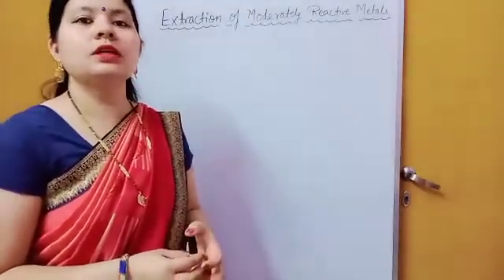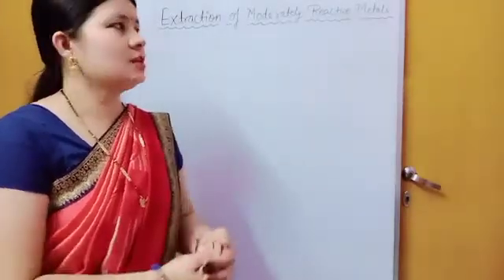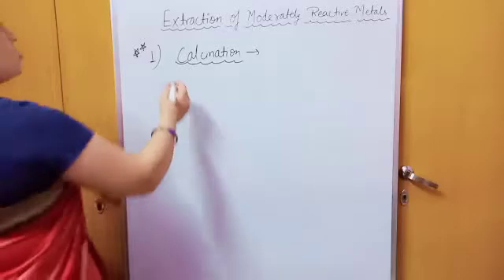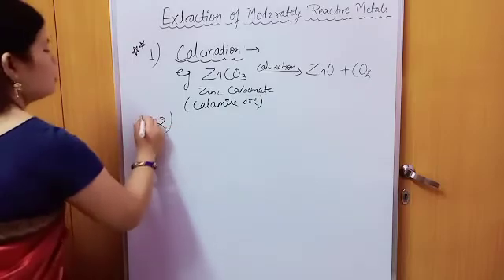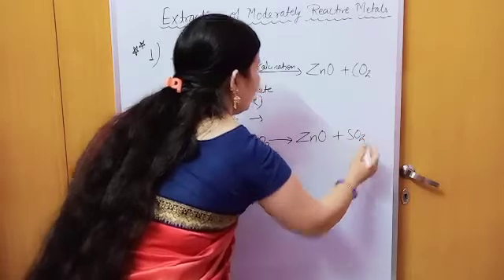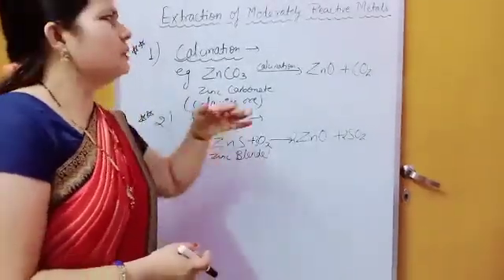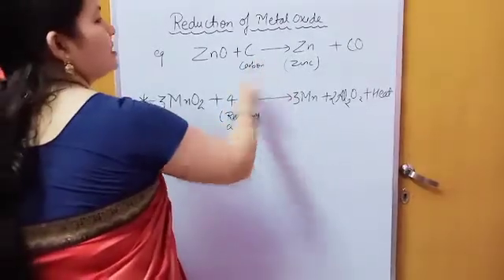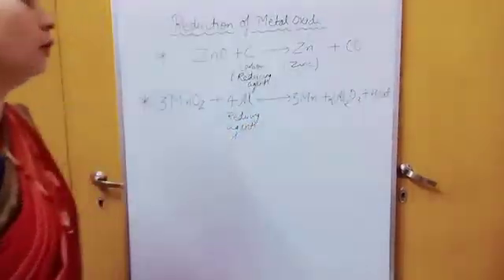Class 10 Chemistry - Topic Extraction of moderately reactive metals